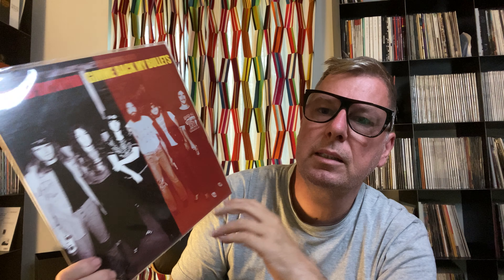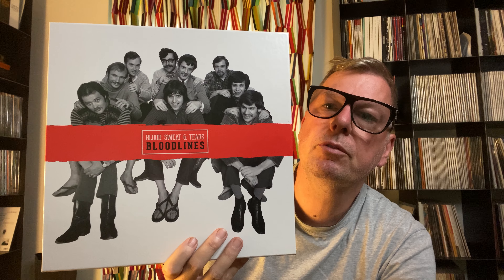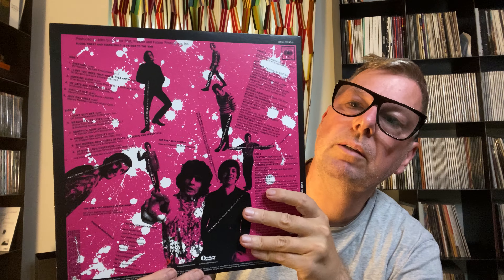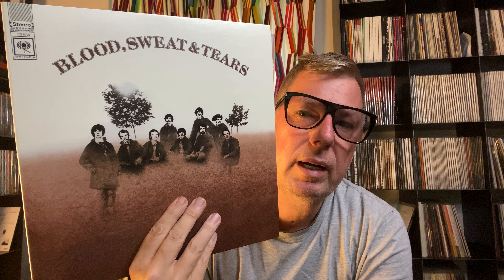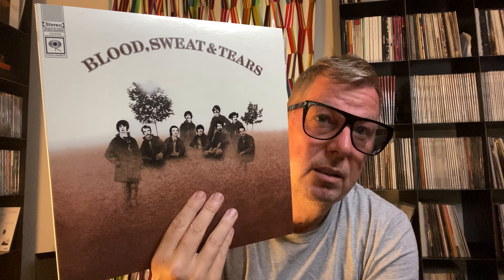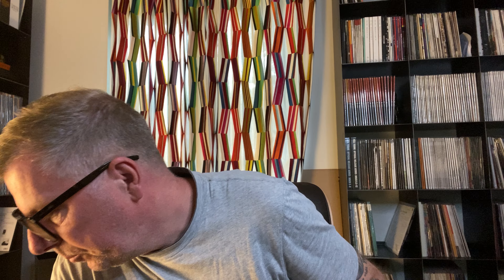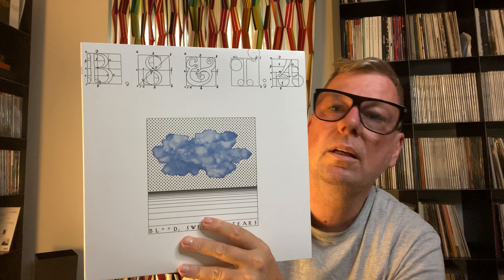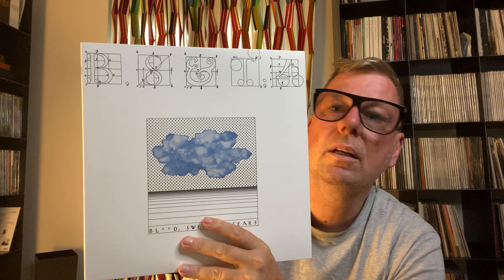Analogue Productions Part 6: Lynyrd Skynyrd, Blood, Sweat and Tears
Complete Analogue Productions of those 2 Bands